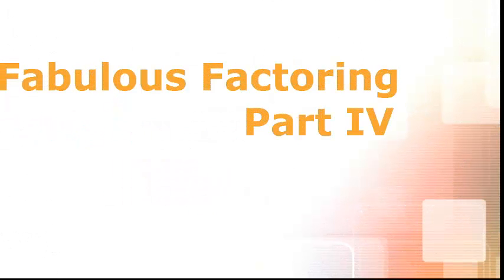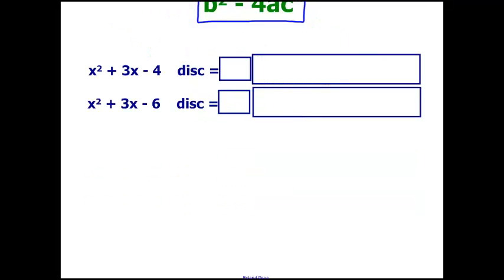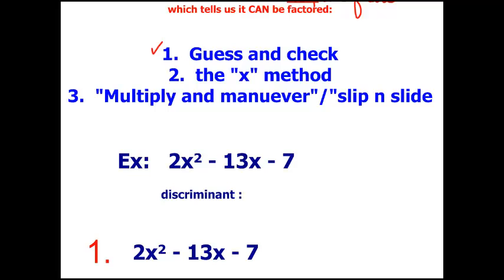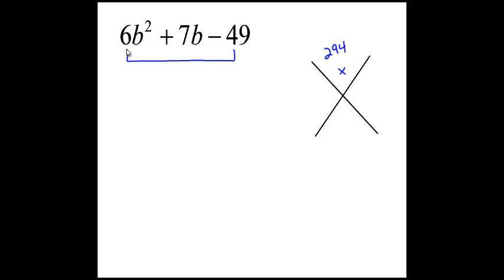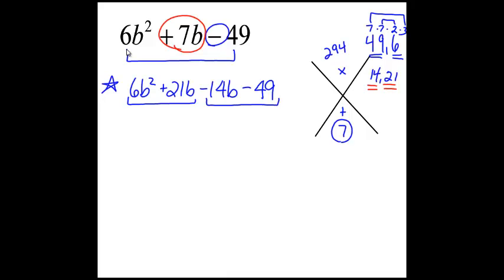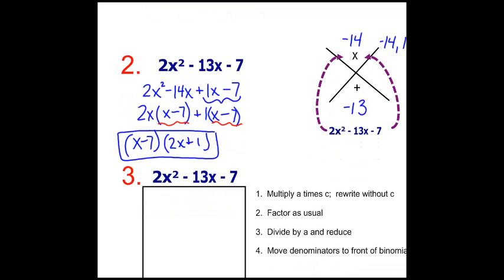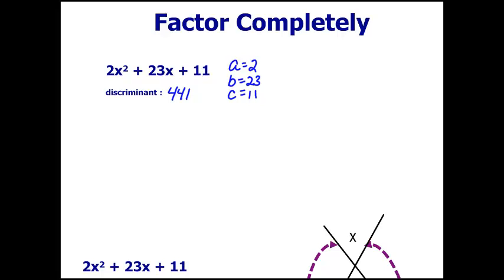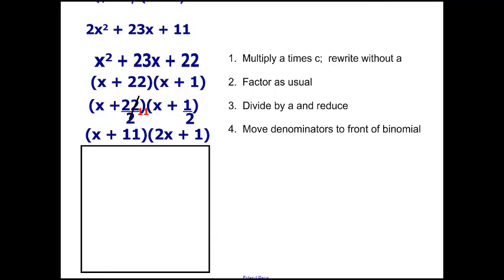AI 4 Trinomial2